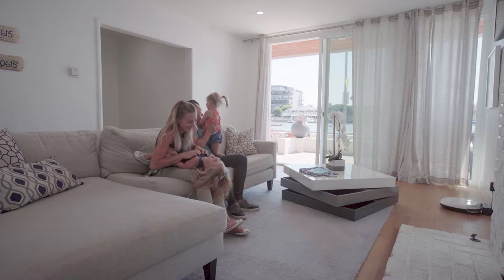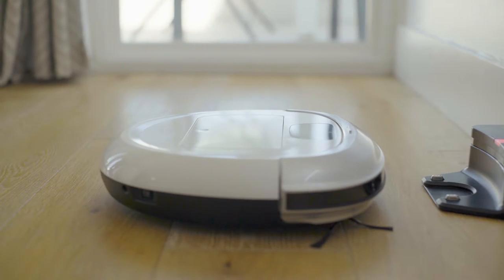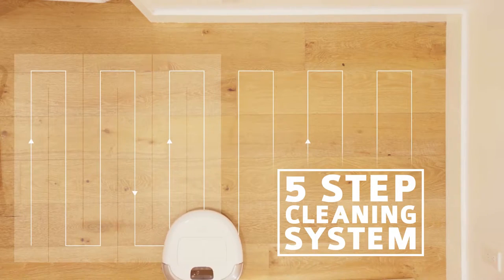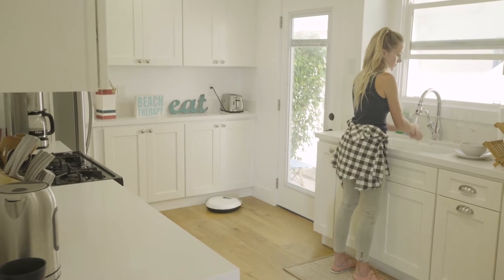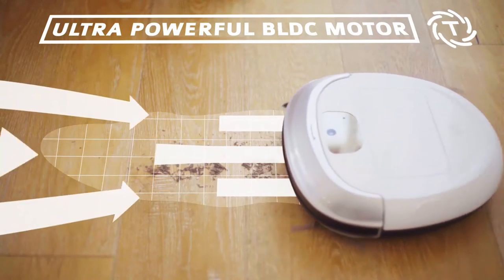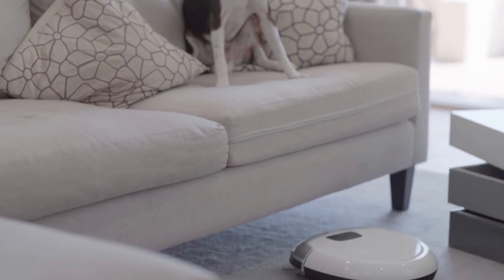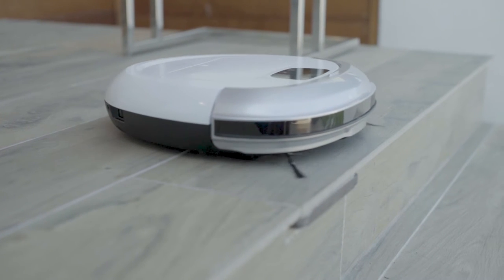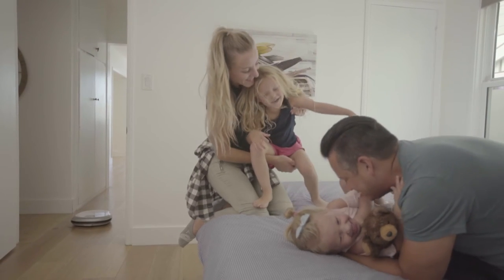Iclebo Promotional Film